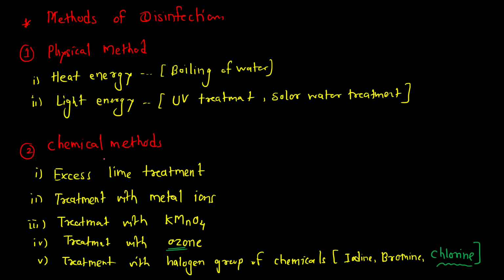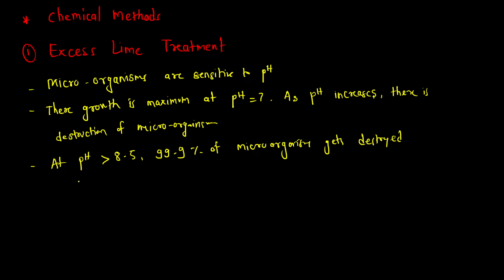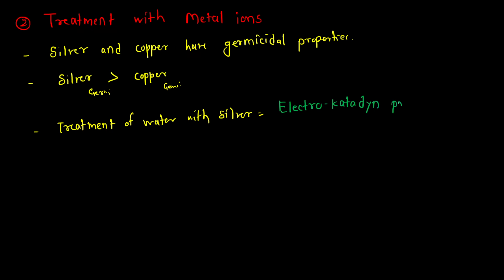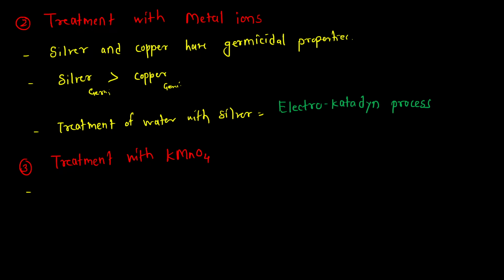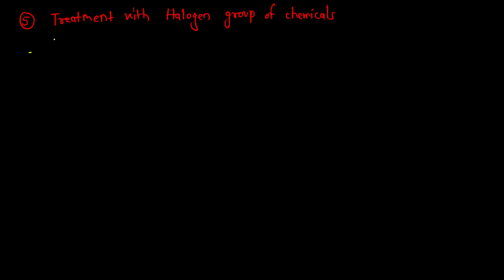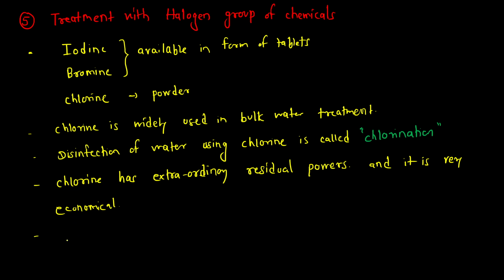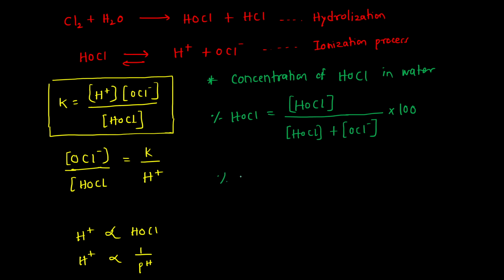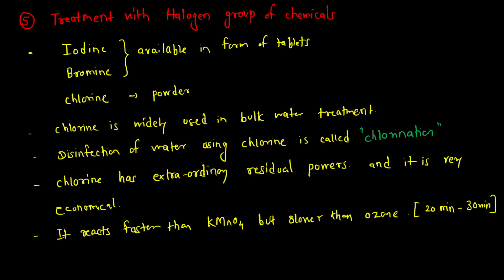71. Chemical methods of disinfection || Water supply Engineering